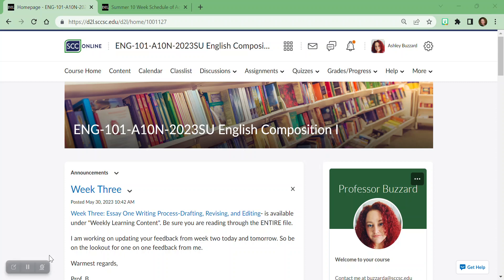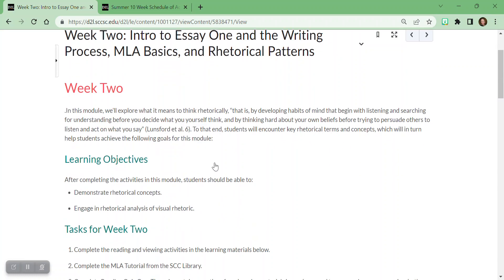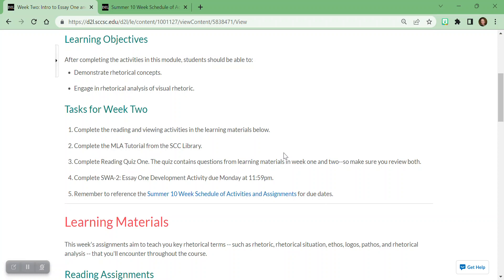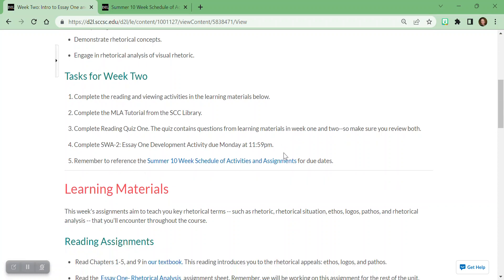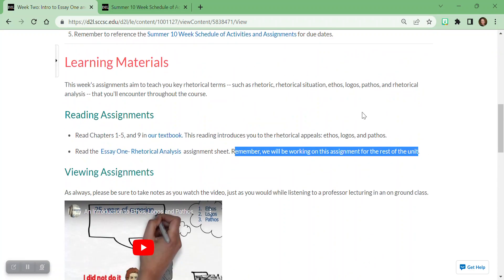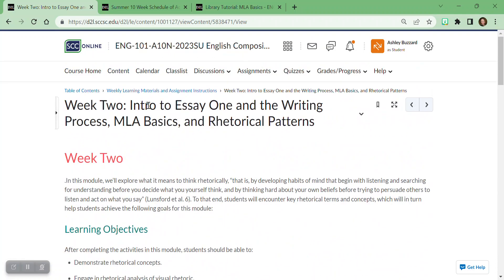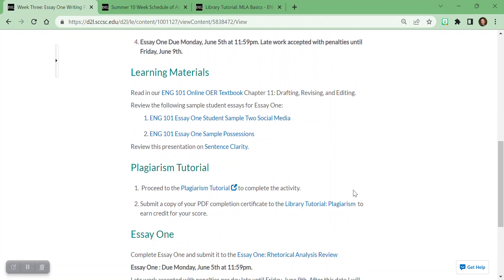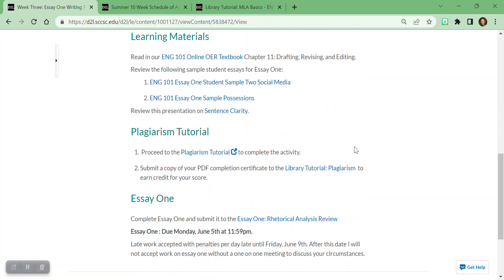ENG 101 Summer 2023 Course Navigation